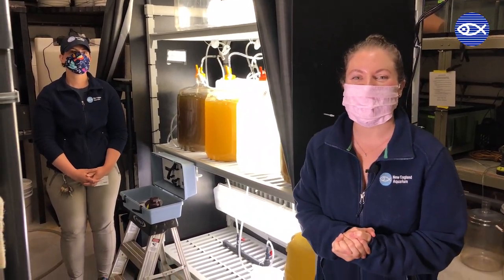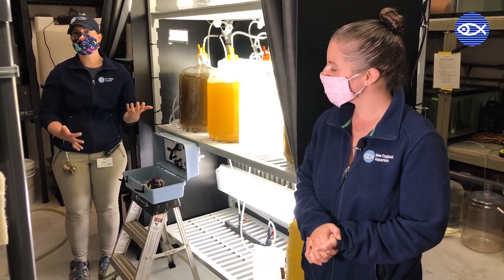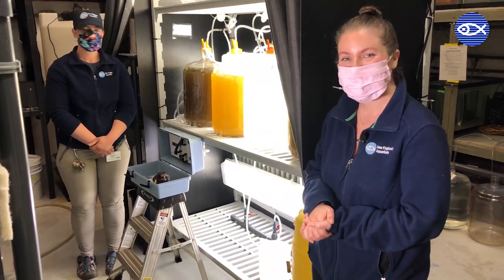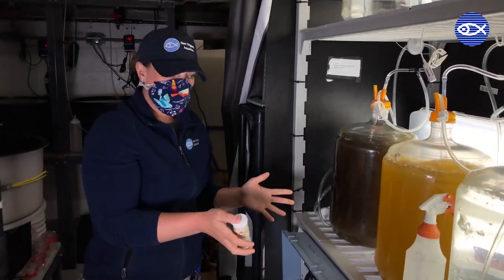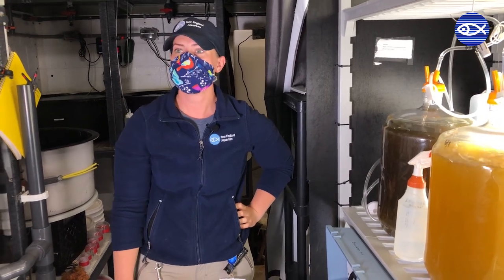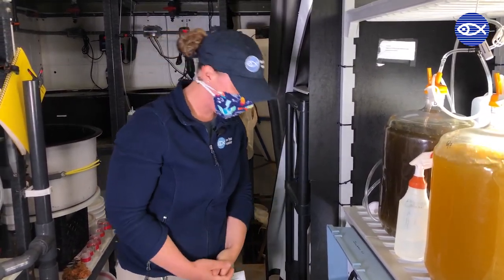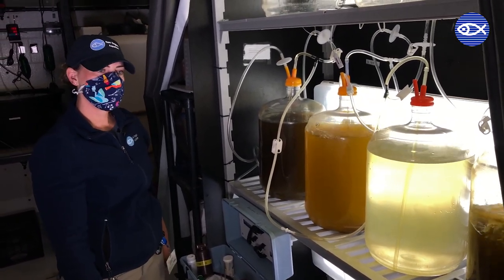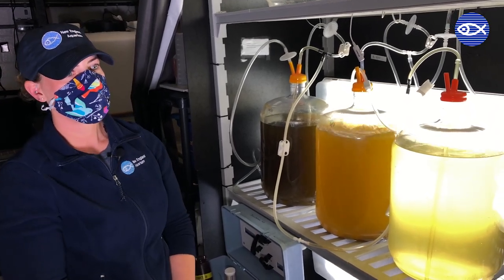Virtual Visit: Algae with Julie!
On the 5th floor of the Aquarium we culture and grow food for our animals, like algae! Join aquarist Julie as she shows the process of growing this algae + learn some new biochemistry terms!